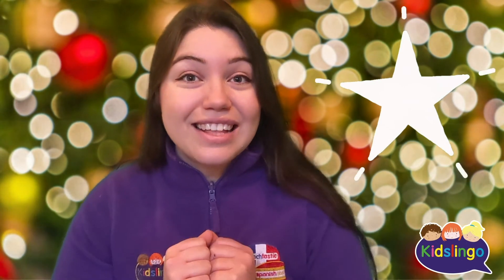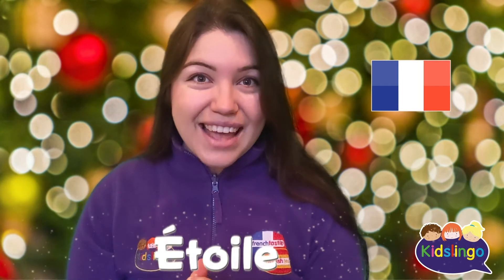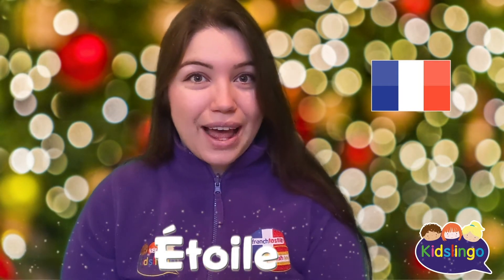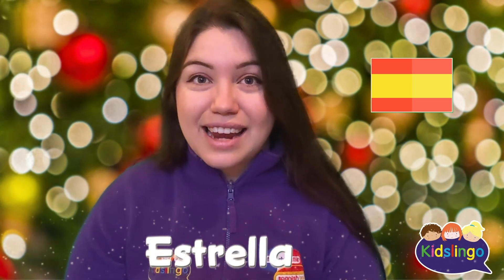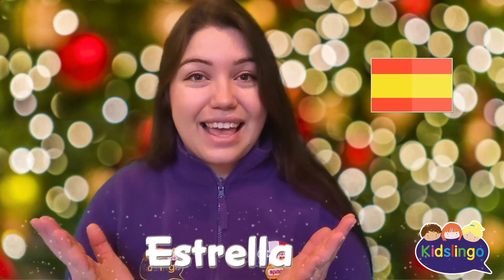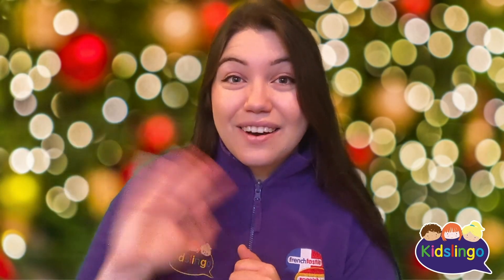Kidslingo Advent Day 3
filmed by Kidslingo Cheltenham Gloucester & Tewkesbury